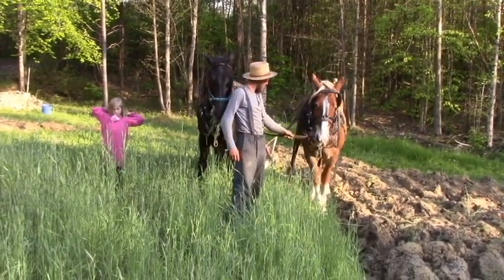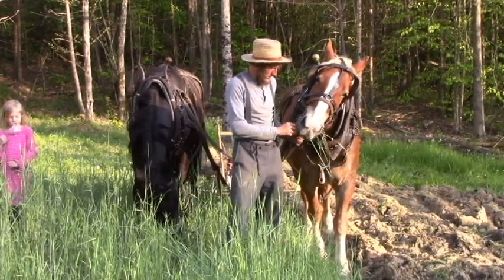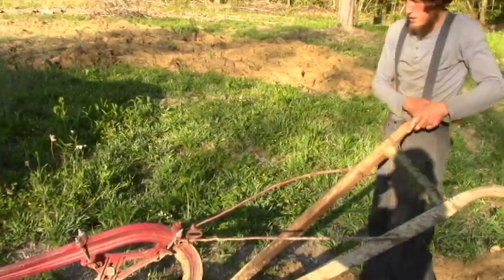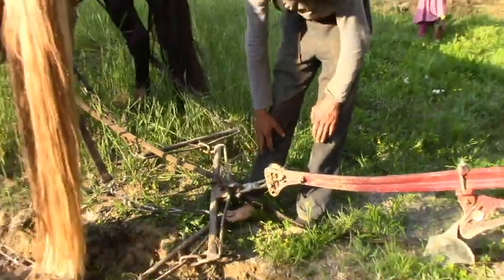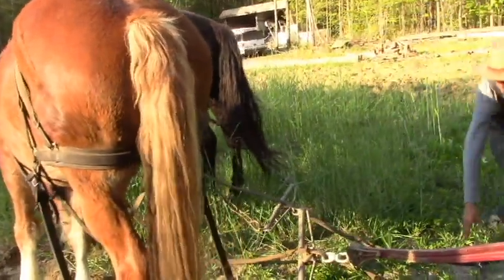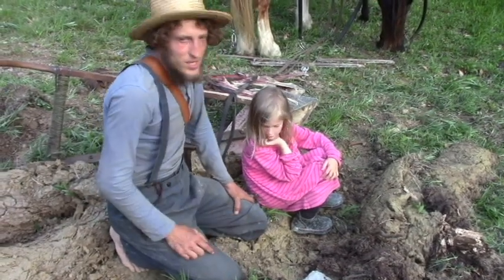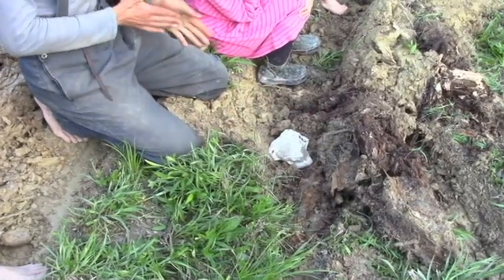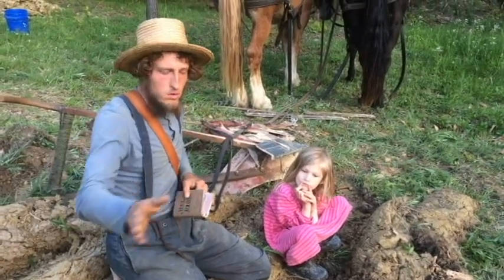Horse Drawn Walking Plow with Titus Morris - OffGrid Living - Kentucky - Homesteading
He will try to return your call. If the voicemail is full you can write a letter and mail to Titus at 142 Henson Creek Rd Liberty , KY 42539.